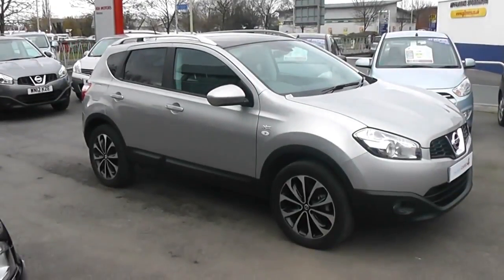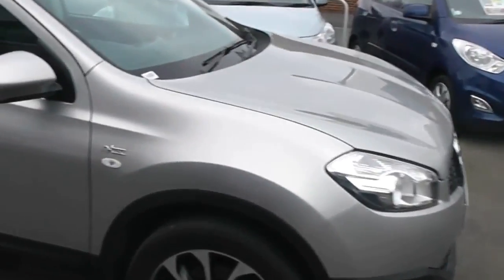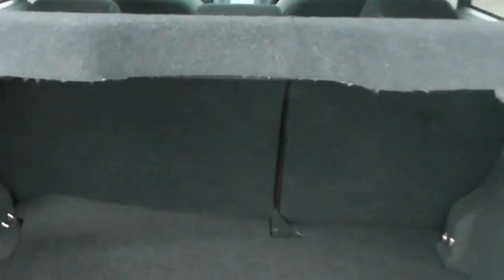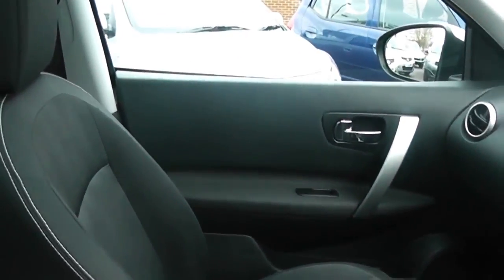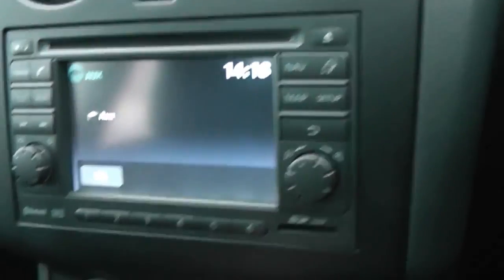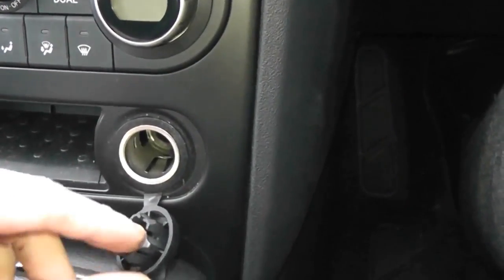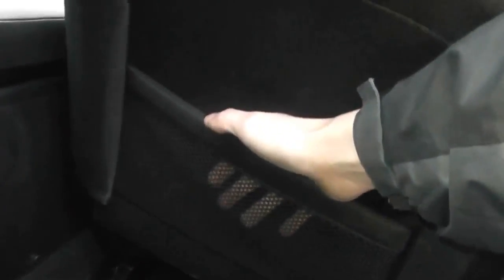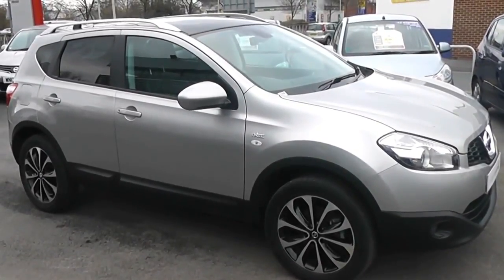Used Nissan Qashqai BK60NUJ Wessex Gloucester